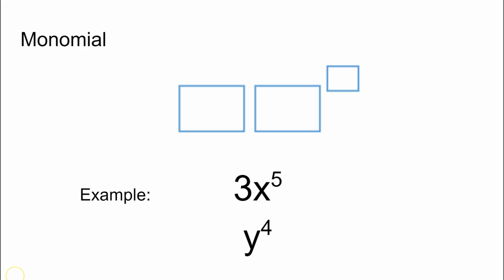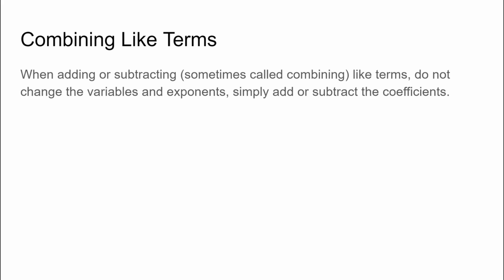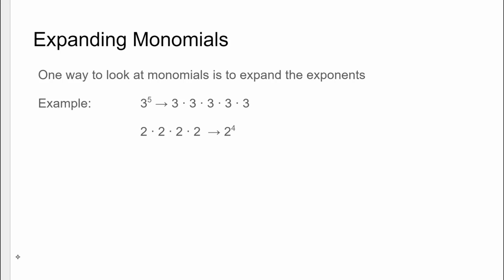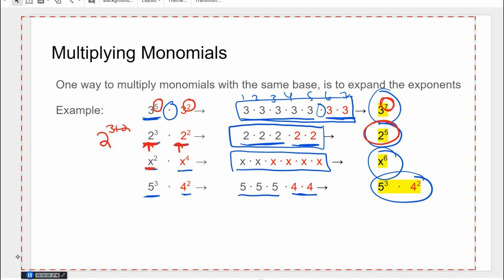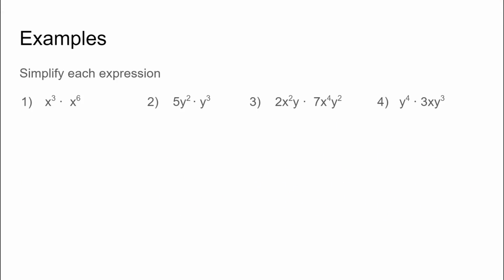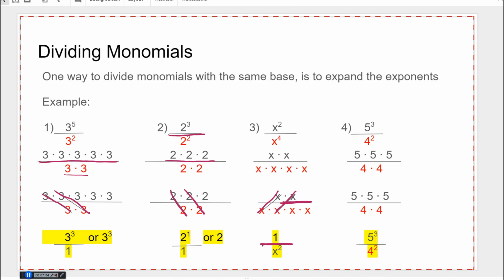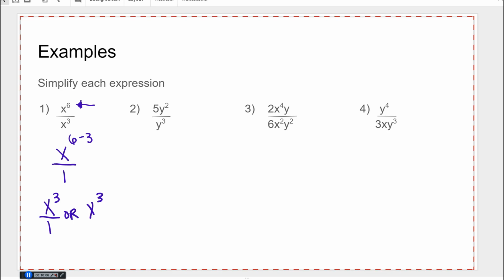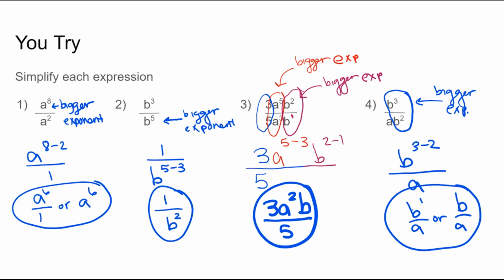Exponent Properties (Part One)